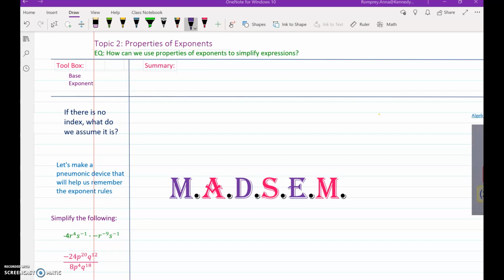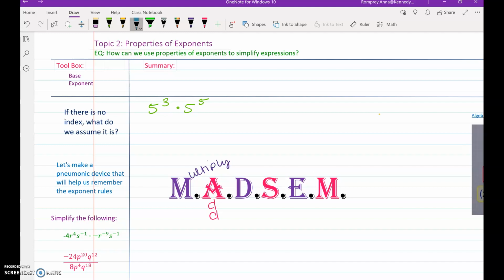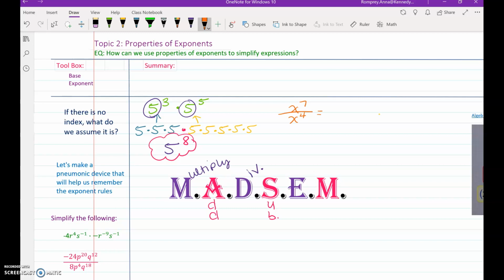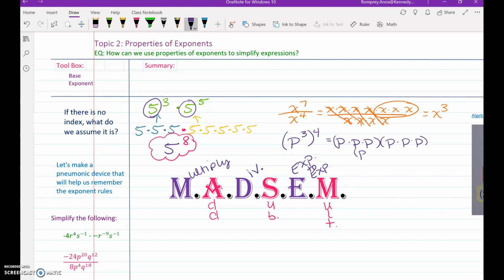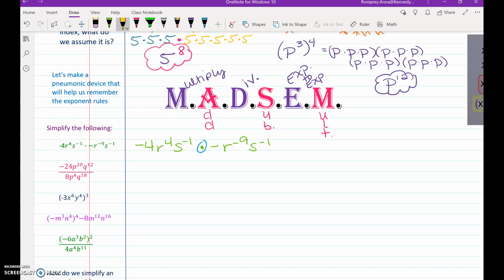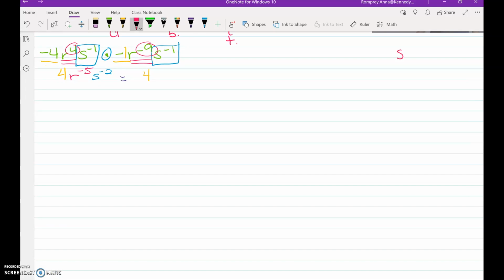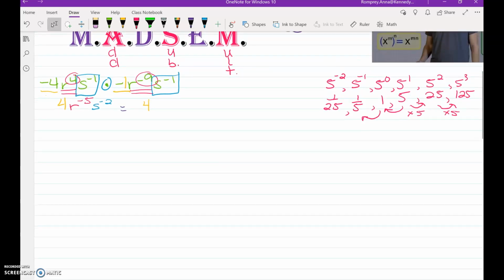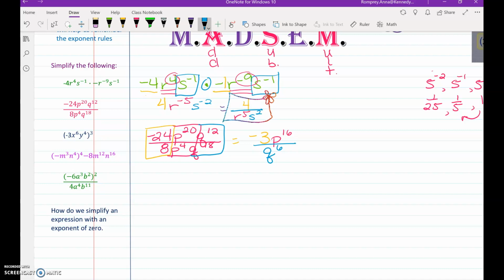Properties of Exponents part 1